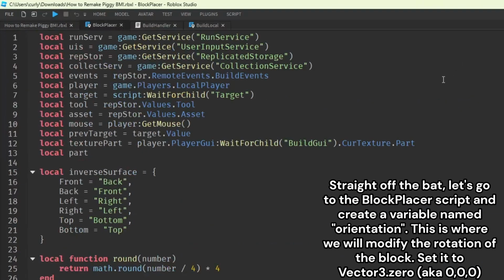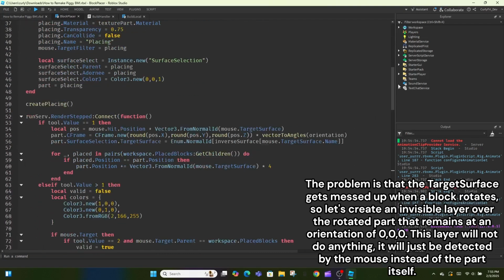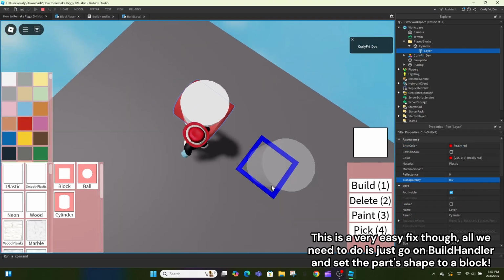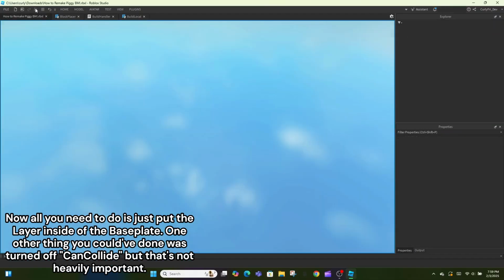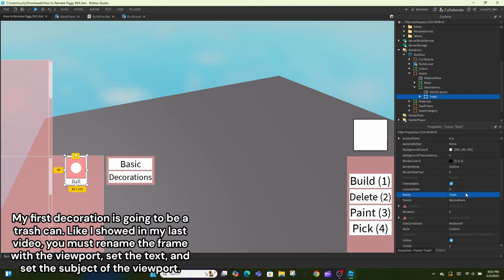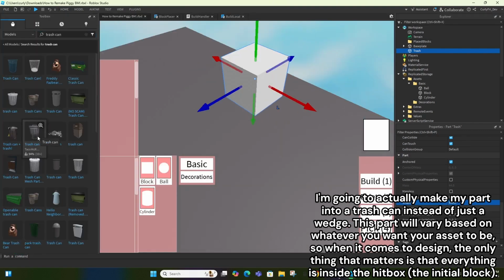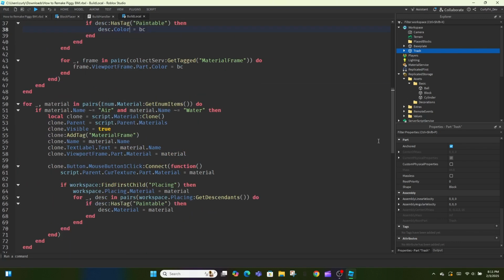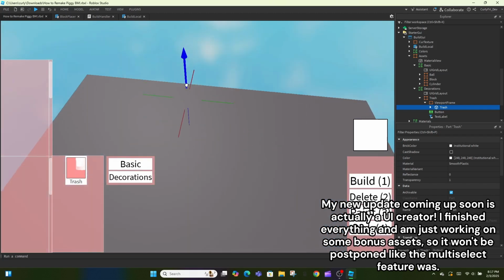ROTATE/TILT System + ASSET Configuration *Tutorial* (Piggy Build Mode Tutorial PT. 5)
This is a tutorial on how to create a rotate/tilt system and a model-asset system like from Piggy Build Mode! This is part five of my tutorial series, so more videos coming out soon!

Timestamps:
0:00 Intro
0:16 Rotation
5:06 Asset Category
7:04 Model Asset
8:23 Paintable Descendants
10:18 Outro